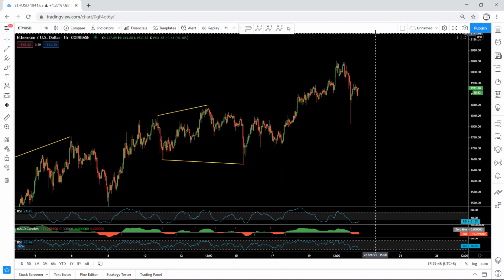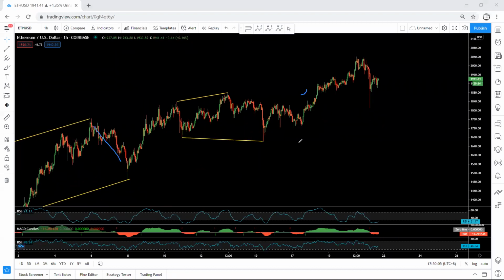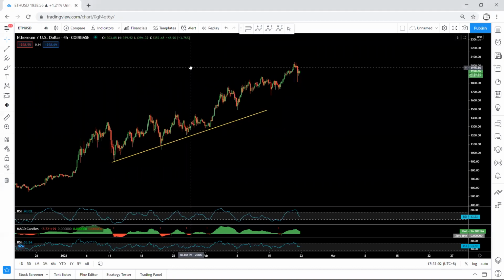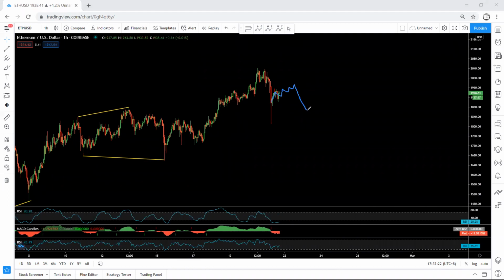Ethereum Technical Analysis for February 21, 2021 - ETH